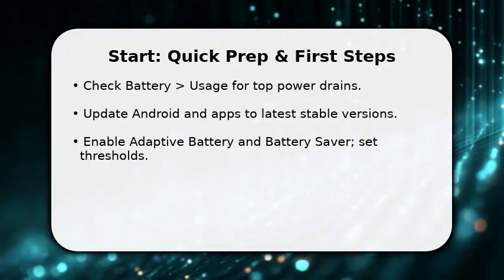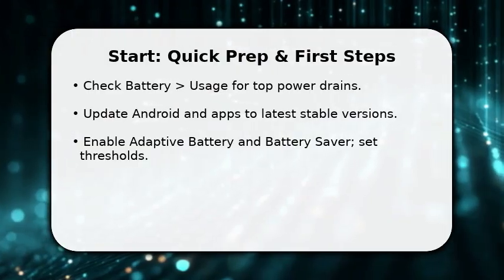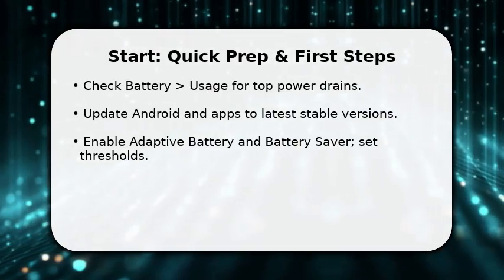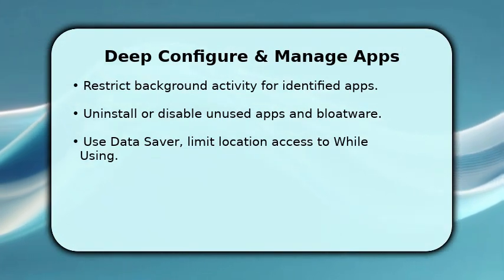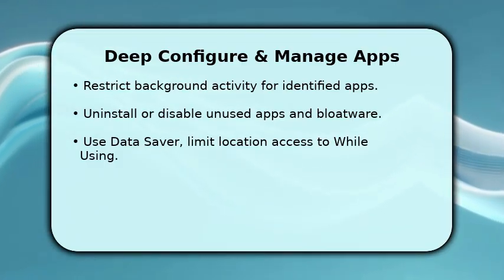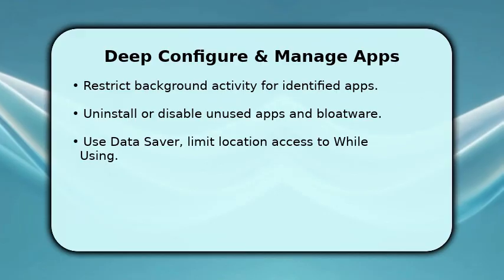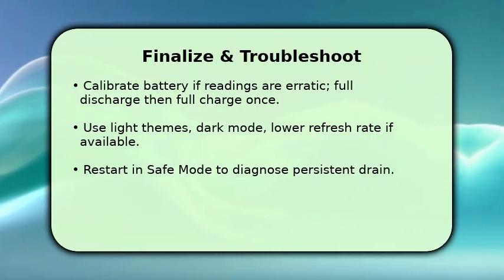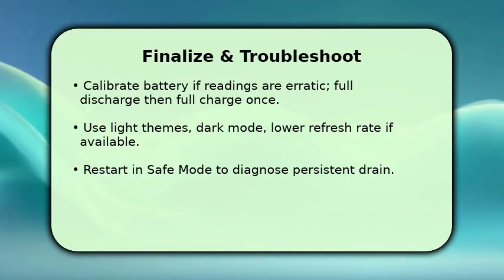How to Extend Battery Life on Android - Step by Step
Discover effective strategies to prolong your Android device' extraneous battery life. This step-by-step guide covers essential tips ranging from adjusting screen brightness and managing app usage, optimizing settings for energy conservation, to understanding charging habits that can impact longevity.